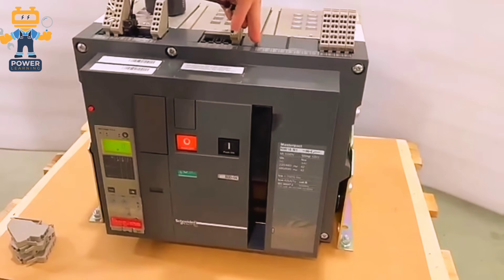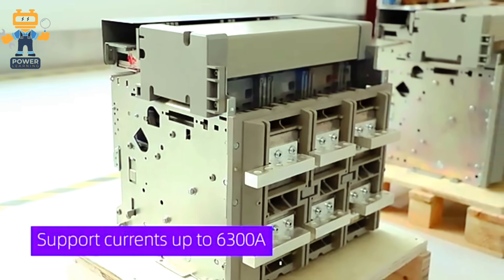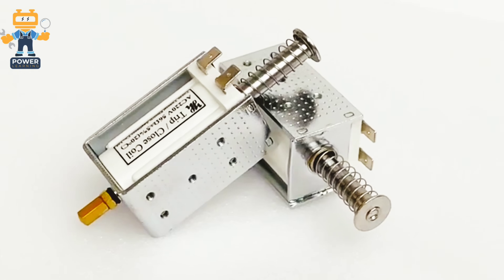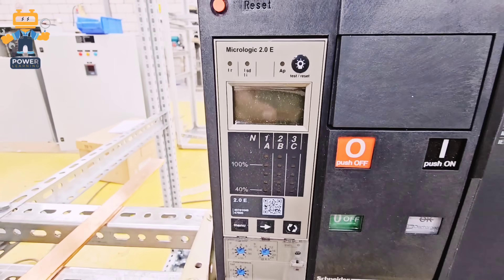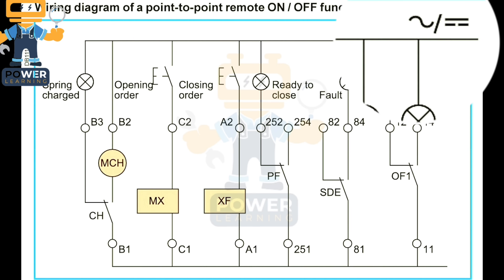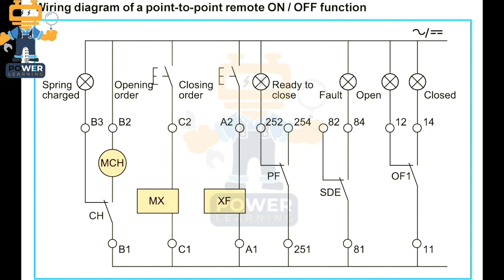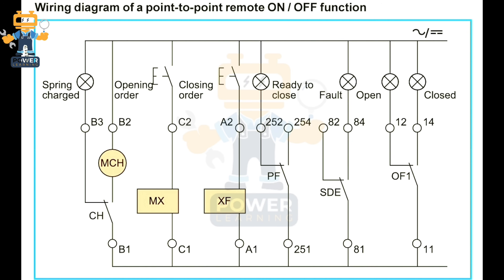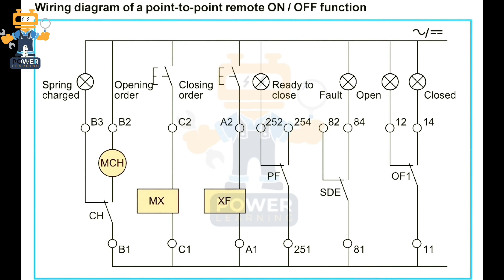Air Circuit Breakers (ACB) wiring diagram| Type Accessories, Operation | PowerLearningChannel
Air Circuit Breakers (ACB) | Types, Accessories, Operation, and Wiring Diagram Explained

Description: In this video, we dive deep into Air Circuit Breakers (ACB). You'll learn about the different types of ACBs, essential accessories that enhance their functionality, and a step-by-step guide on the operation of ACBs. We also break down the wiring diagram, making it easier for you to understand how ACBs integrate into electrical systems. Whether you're an engineer, technician, or just curious about ACBs, this video provides everything you need to know!

1. Types of air circuit breakers
2. ACB operation explained
3. Air circuit breaker wiring diagram
4. ACB accessories and functions
5. Difference between MCCB and ACB
6. ACB troubleshooting and maintenance
7. Electrical circuit breakers types
8. How to wire an air circuit breaker
9. Air circuit breaker working principle
10. Switchgear ACB operation